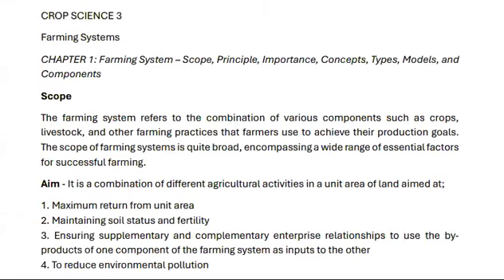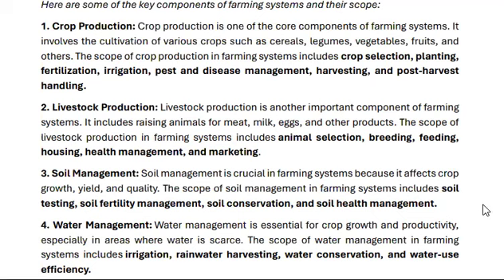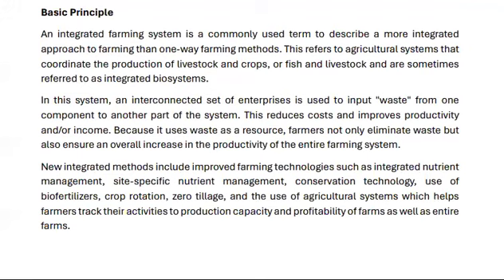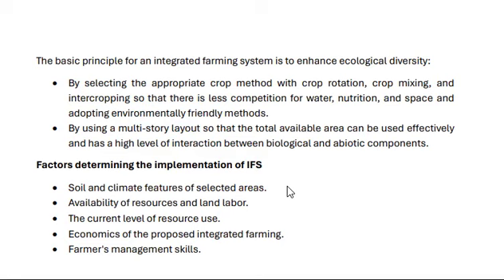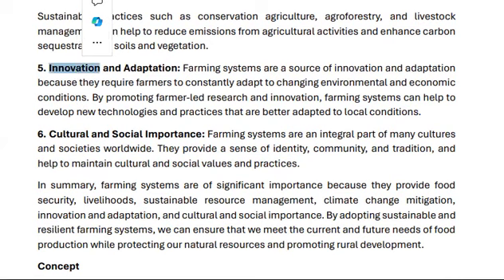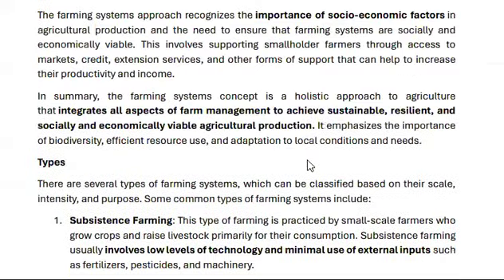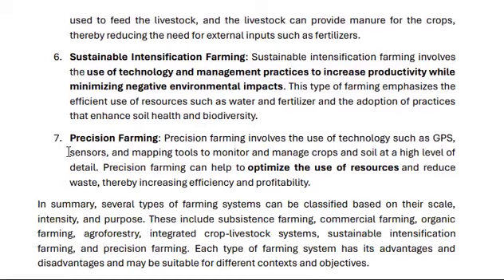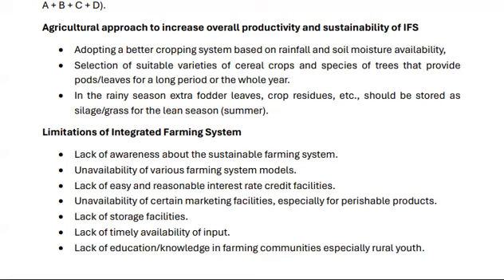CROP SCI 3 Farming Systems Pt. 1